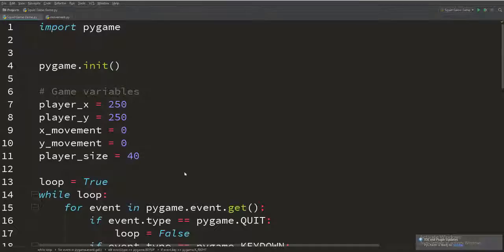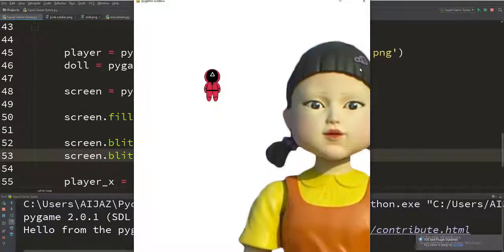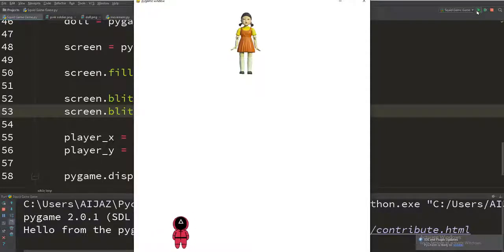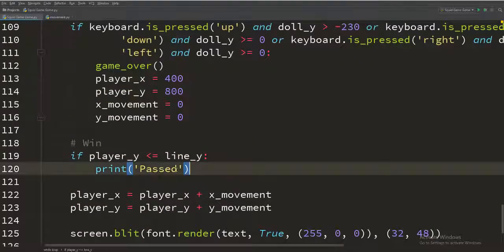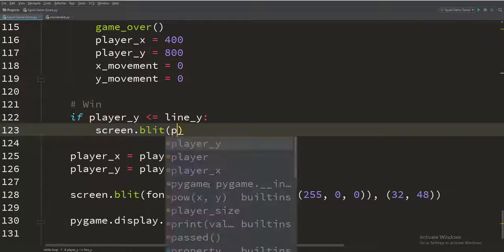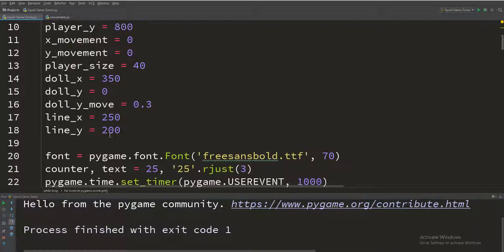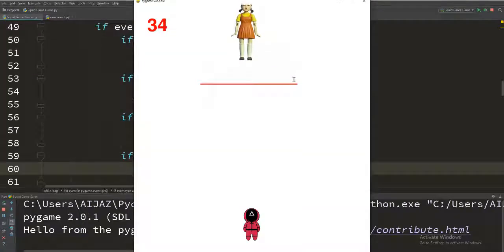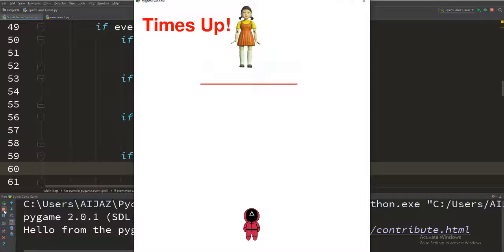I Recreated Squid Game in Python (Red Light Green Light in 1 Day!)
I challenged myself to recreate Squid Game's Red Light Green Light using Python and Pygame — and I did it in just 1 day! 🦑💻

In this video, you'll see the full development process, from setting up Pygame to creating game mechanics inspired by Netflix's Squid Game. Whether you're a Python beginner or a game dev enthusiast, you’ll enjoy watching how this iconic challenge comes to life in code!

🔴 Watch till the end to see the full gameplay and how I handled player movement, AI, and game logic.

🎮 Made with: Python + Pygame
📌 Inspired by: Squid Game (Netflix)